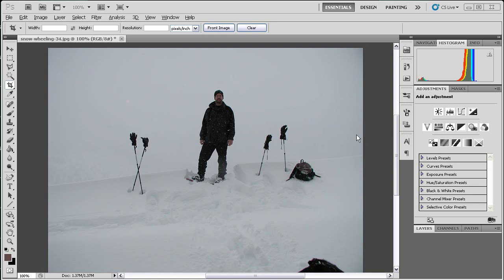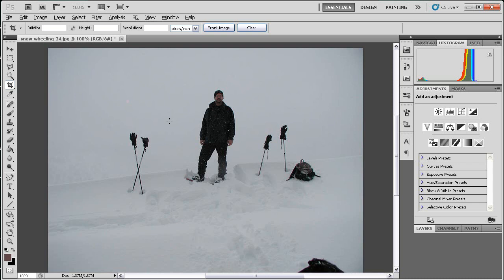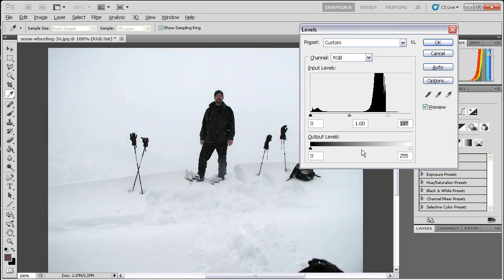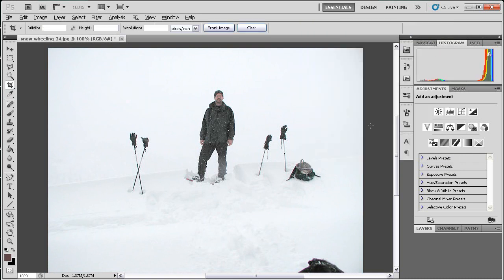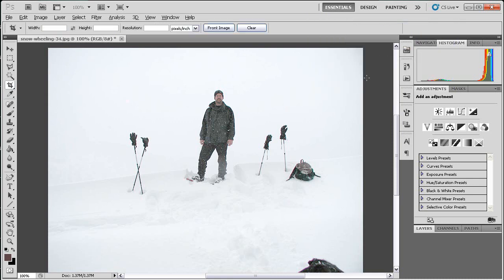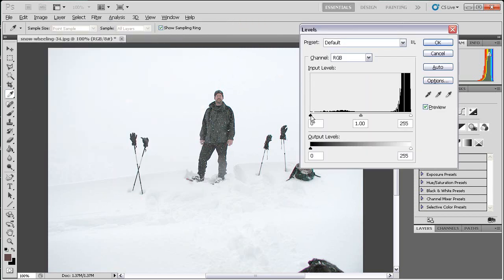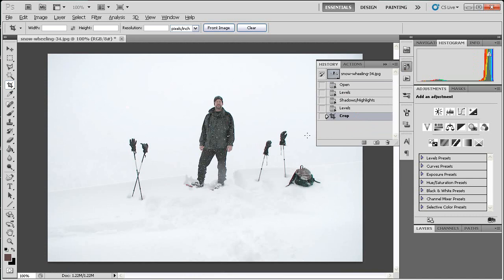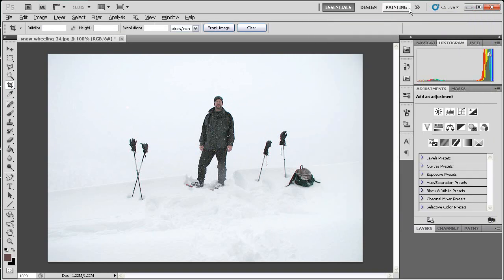SnowAdjust.wmv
A quick video about correcting photos taken in the snow. A more in depth video will be posted on my at a later date.